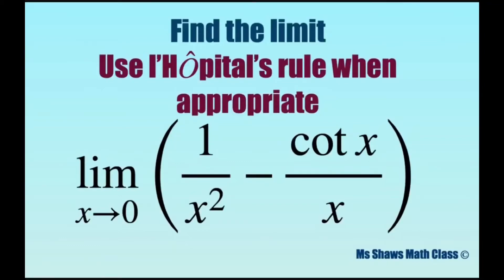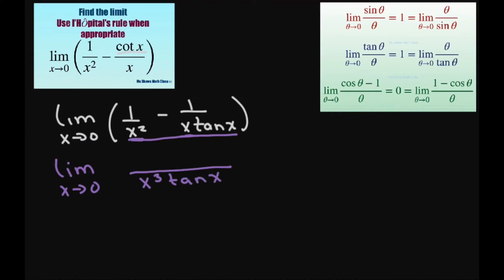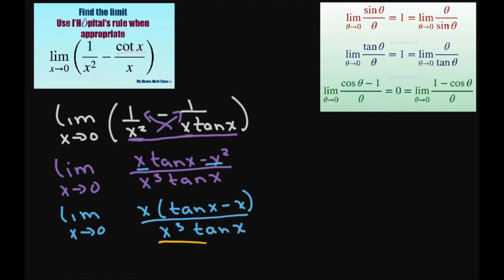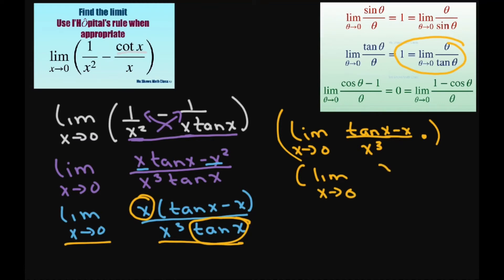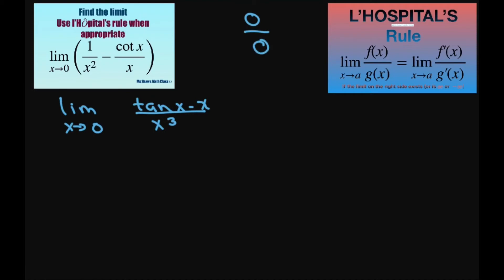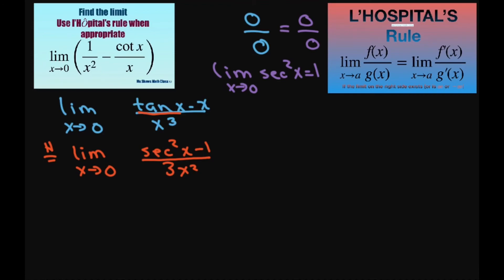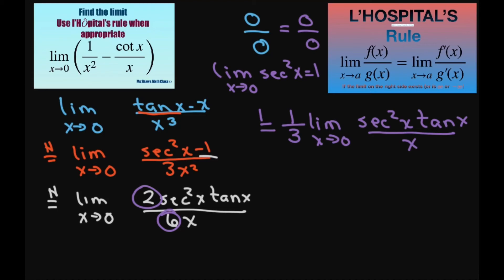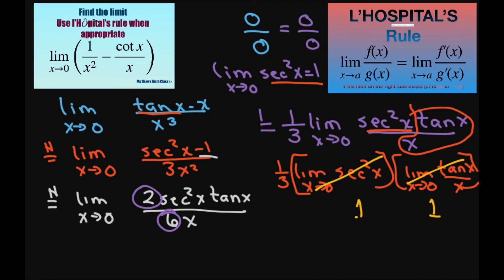Find limit as x approaches 0 (1/x^2 - cot x/x). L’Hopital’s Rule